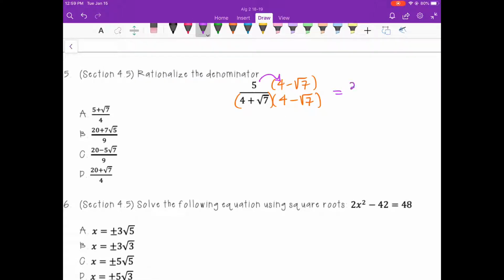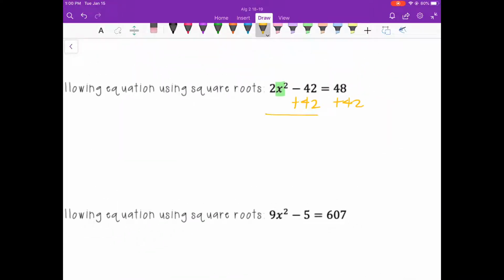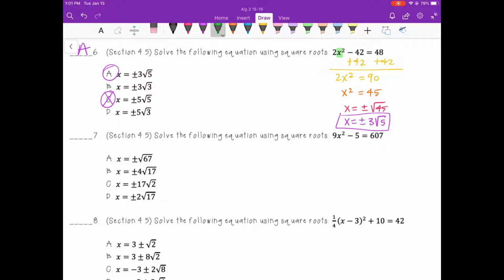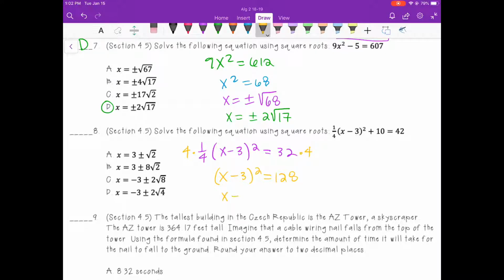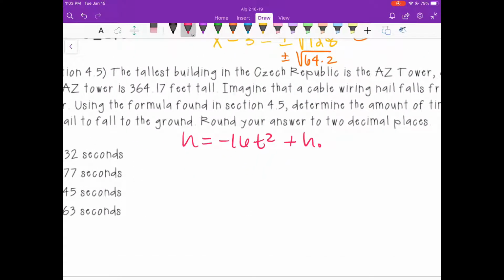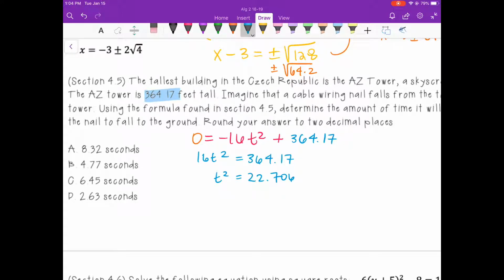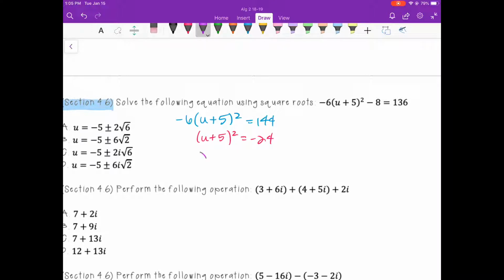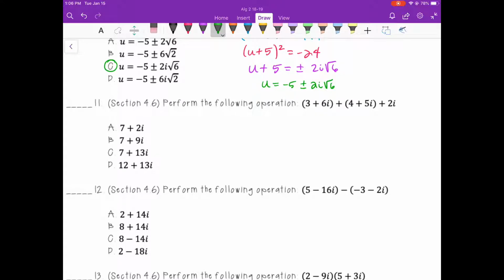Quiz 4.5-4.7 Review Worksheet #5-11